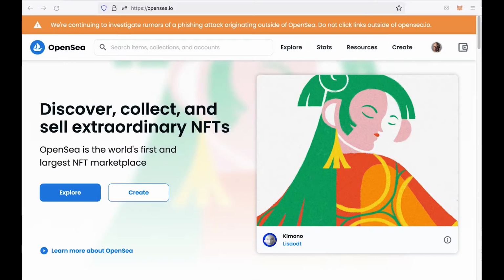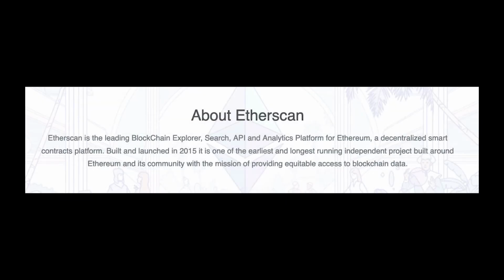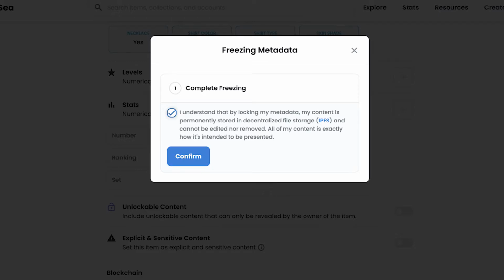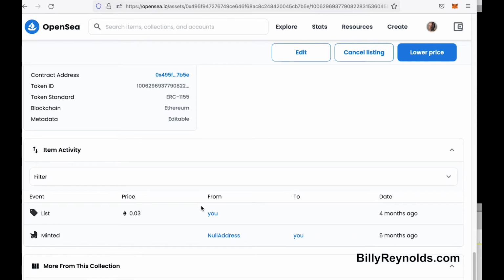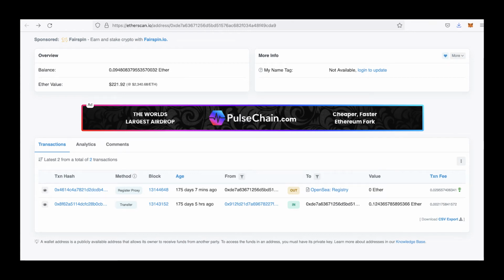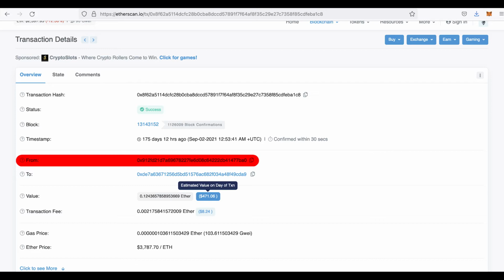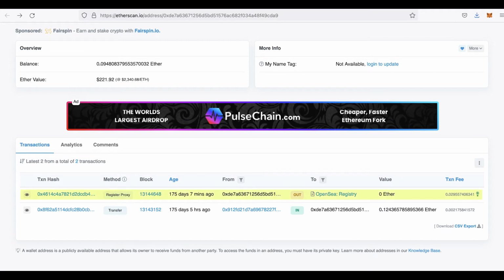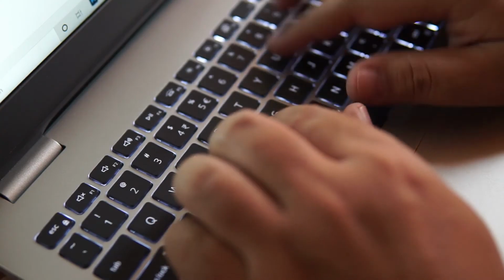OpenSea - NFTs - Metadata - Etherscan - EXPLAINED!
I use my own NFTs, OddOddlings, as an example, on the NFT trading platform OpenSea, to discuss the three types of metadata (Editable, Frozen, and Centralized) on OpenSea. , and what each on means. I also discuss Etherscan, which is a portal to all Ethereum transactions.

This discussion leads to the question of what is the importance of IPFS (InterPlanetary File Storage) and the further exploration of Etherscan, which is covered in my next video.

There is a lot to be informed about when it comes to NFTs, and I am trying to understand all of the myriad amounts of information on this topic.

I hope you find this information helpful!

My websites are:
BillyReynolds.com
OddOddlings.com

The video clips, images, and sound effects used herein were taken from sources that do not require any attributions and are free to use for commercial use.